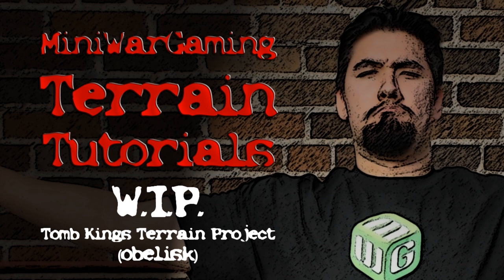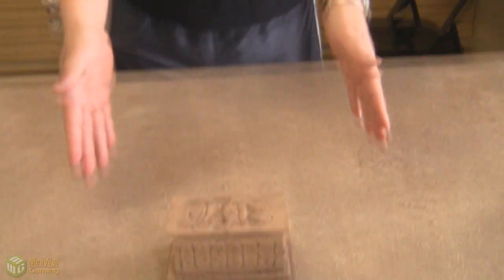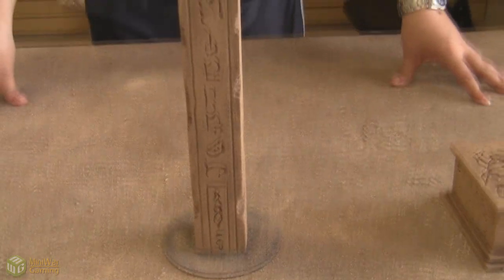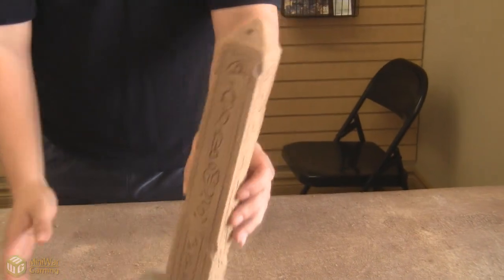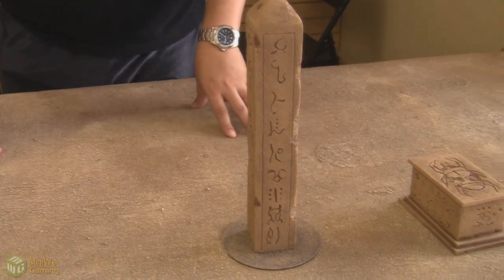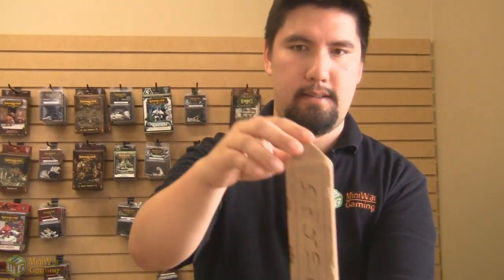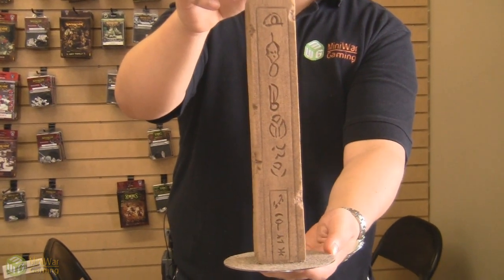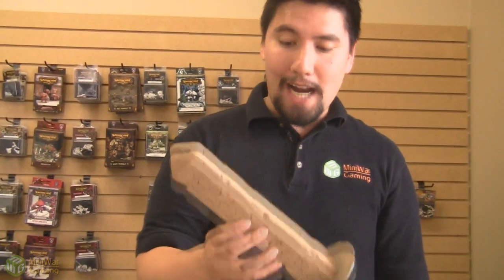Work In Progress: Egyptian Terrain - Obelisk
In this video MWG Dave updates you with an Obelisk for the Tomb Kings Terrain Project.